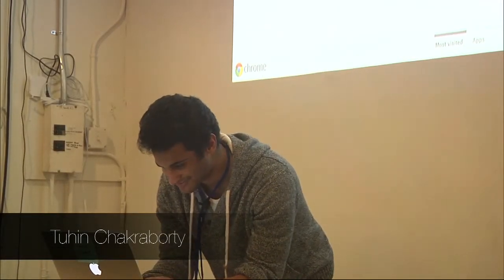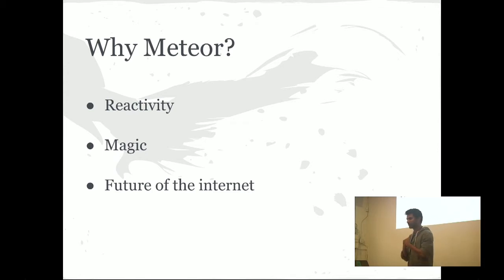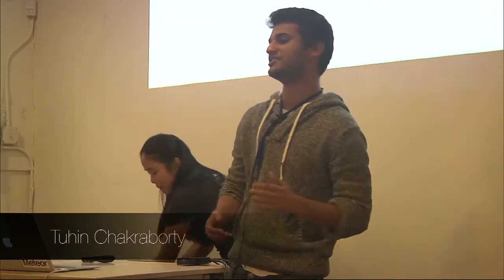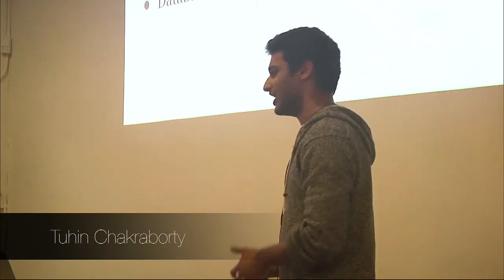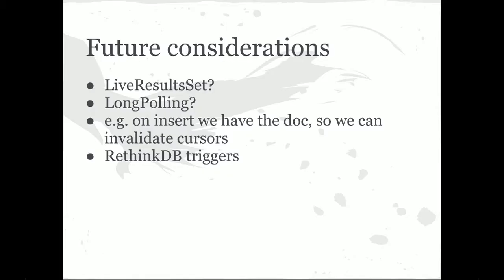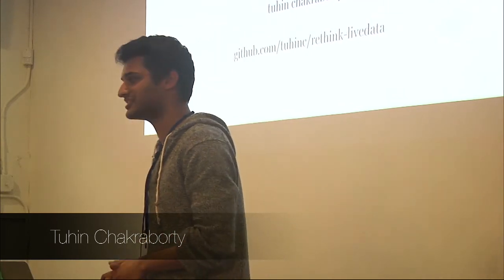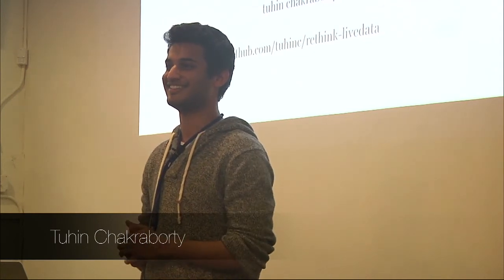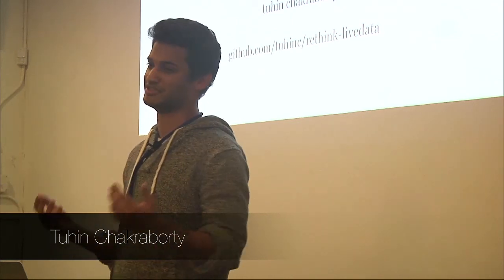Tuhin Chakraborty: Building a RethinkDB Module for Meteor -- Devshop 7 Lightning Talk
Lightning talk @ Meteor Devshop 7

Tuhin Chakraborty talks about his project to build a RethinkDB module for Meteor. He describes what he sees as RethinkDB's advantages over MongoDB and summarizes his progress so far, which has been made possible by Meteor's modular nature.